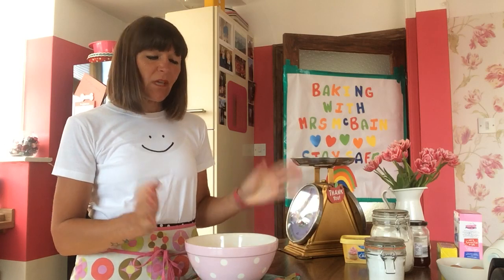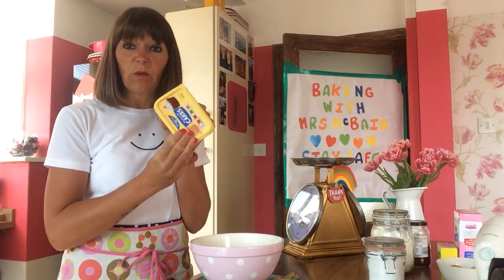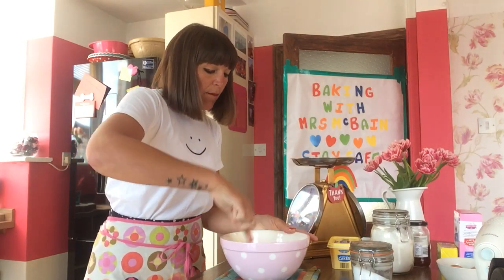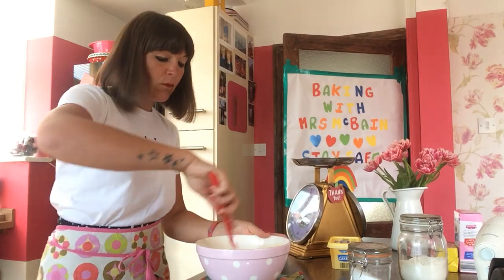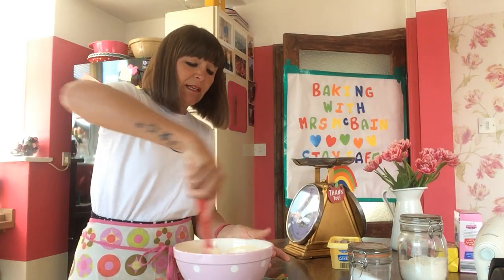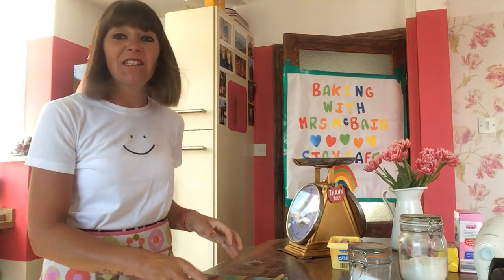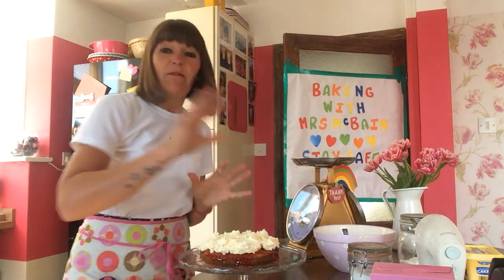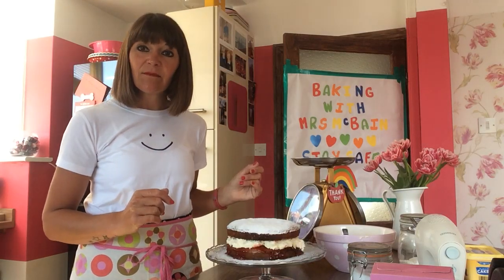Mrs McBain's Victoria Sponge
You will need:
For the cake:
180g Margarine
180g Caster sugar
180g Self-raising flour
2 Eggs
For the jam:
225g Icing sugar
110g Margarine
3 Dessert spoons of milk

Oven at 180 degrees (approx 20 mins)